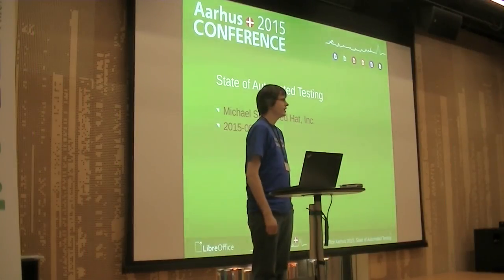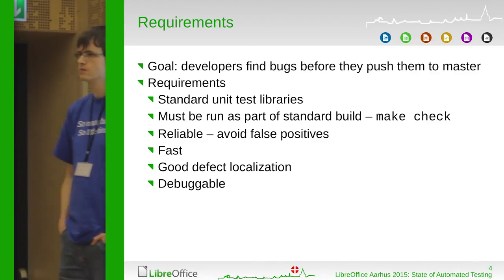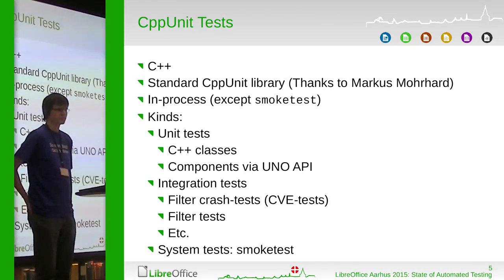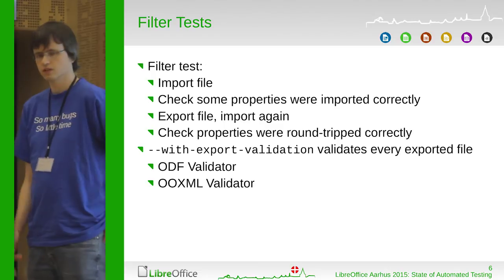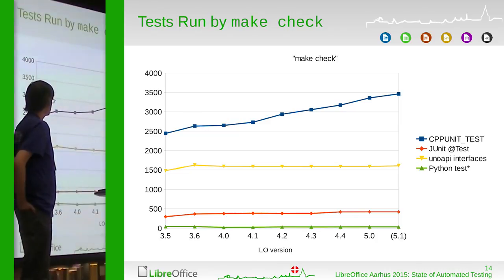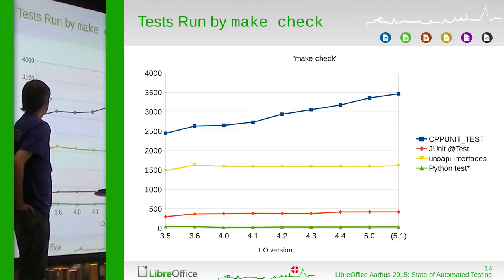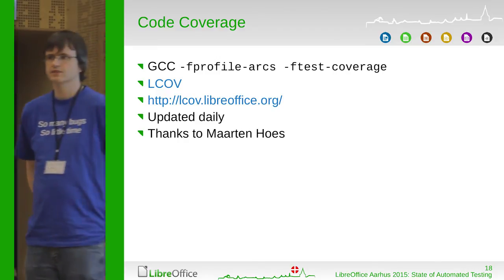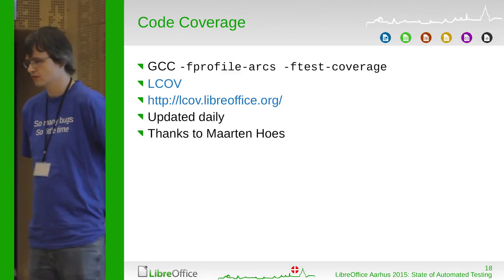State of Automated Testing (Michael Stahl)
Overview 0:23
Introduction 0:58
Requirements 2:17
CppUnit Tests 5:31
Filter Tests 9:21
JUnit Tests 12:01
qadevOOo "unoapi" Tests 14:54
Python Tests 17:45
"Make check" Tests 19:49
Requirements Checklist 20:35
Better Testing with Assertions 28:49
Code Coverage 30:15
More Tests 33:07